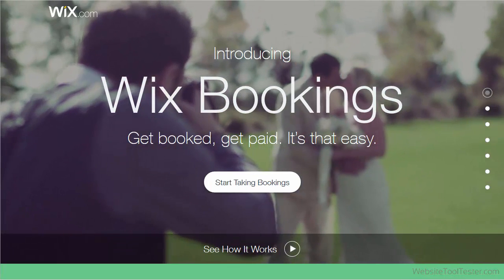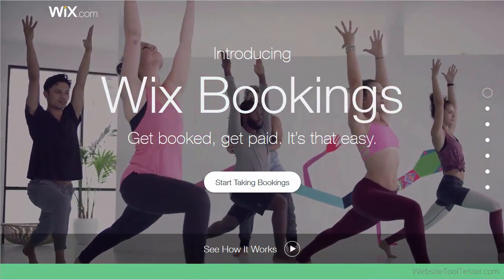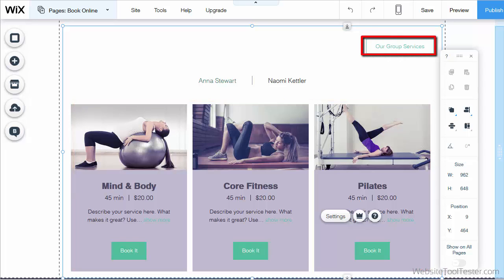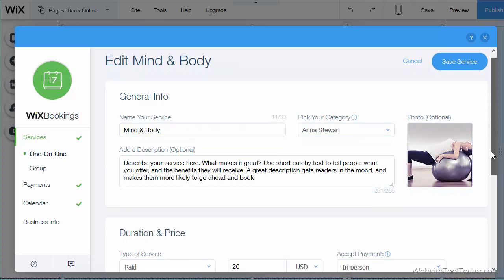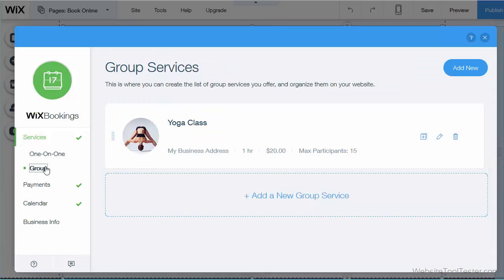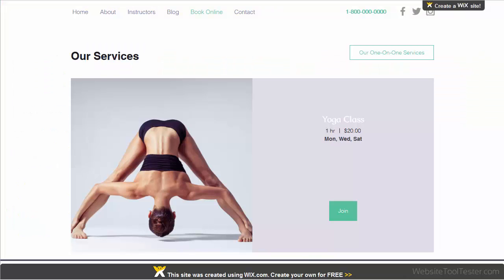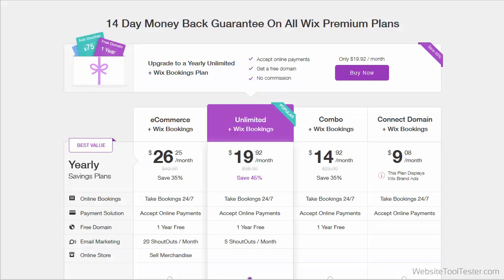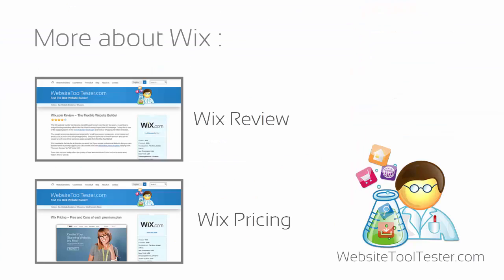How to add a Booking Web App to Your Website?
In this short Wix Bookings Tutorial we will show you how you can add a booking feature to your Wix website. If you don't have a Wix website, you'll also find alternatives in our article:

The booking feature will allow you to offerclasses and services via your website.